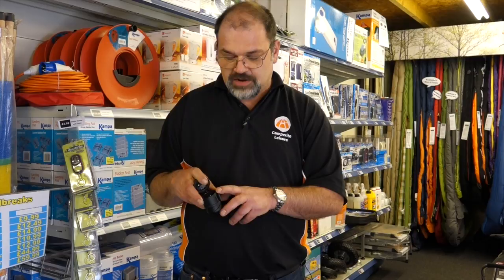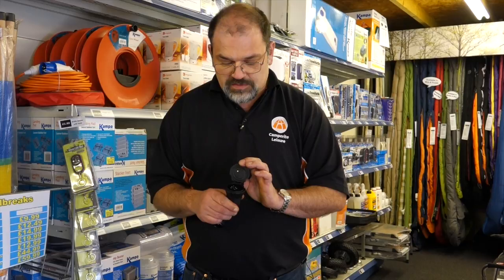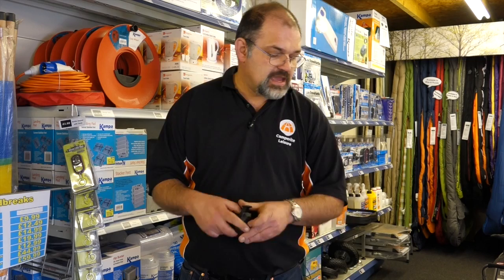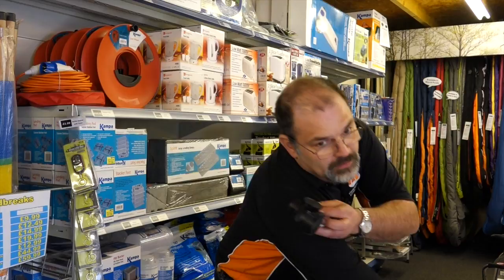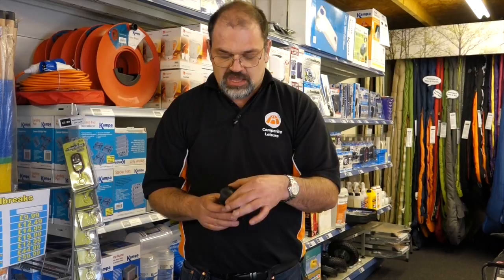13pin to 7 pin adaptors for Towing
This video is about 13pin to 7 pin adaptors for Towing